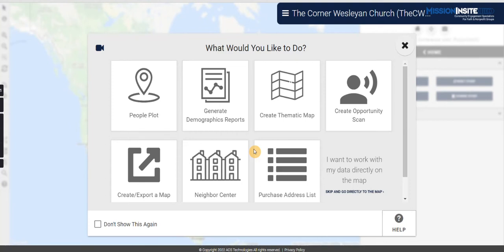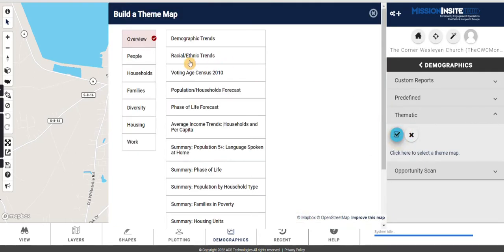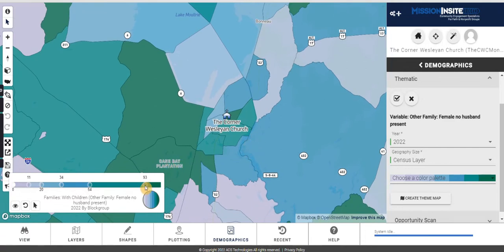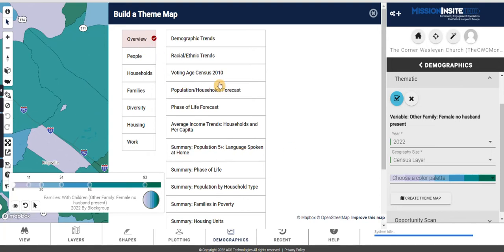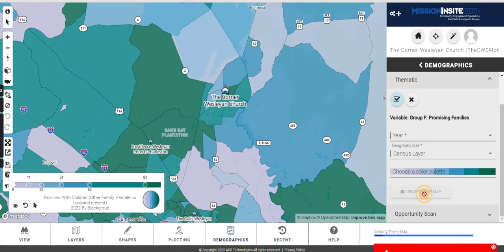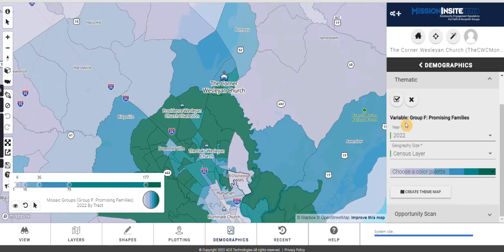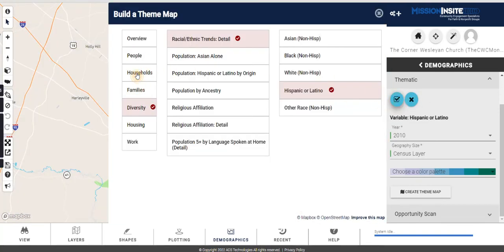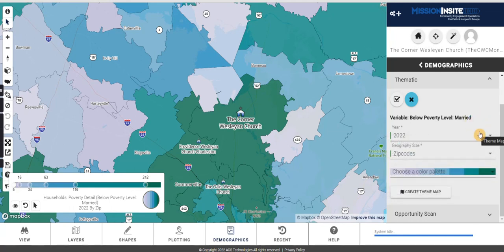2.3 Thematic Mapping Tool